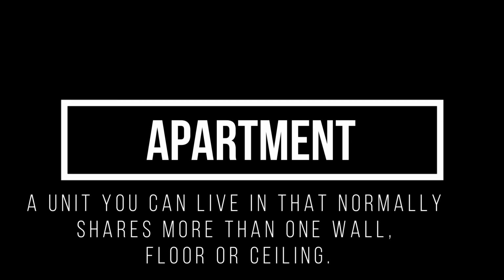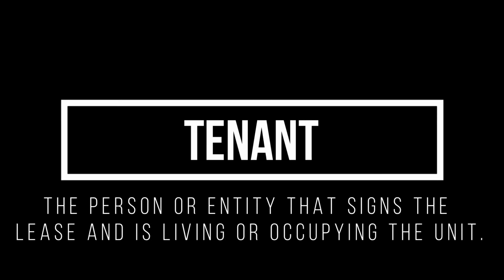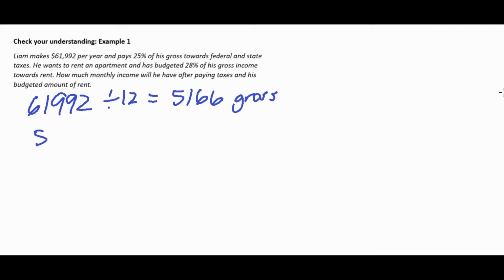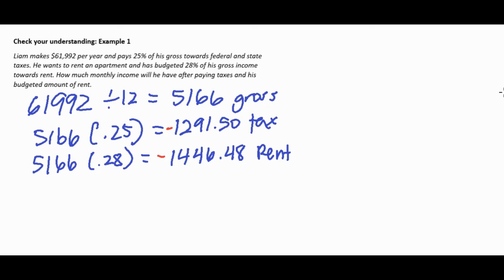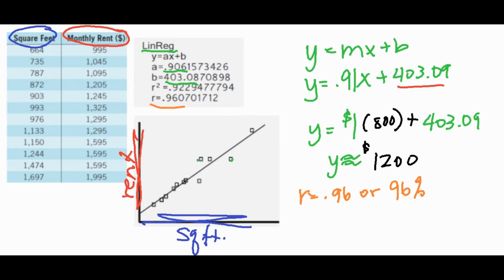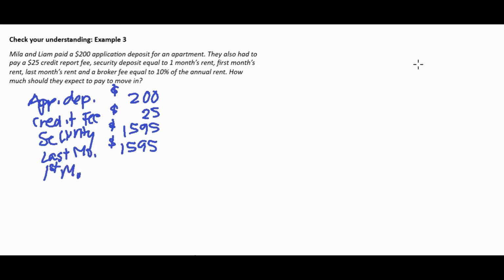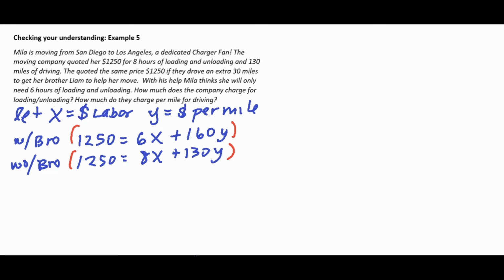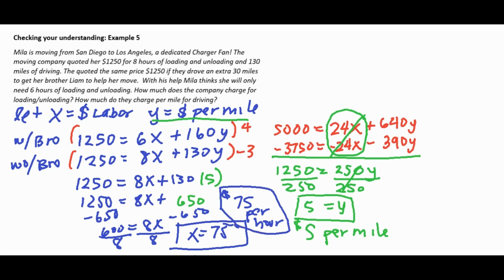Financial Algebra 8 1 Find a Place to Live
Lesson 8.1 Find a Place to Live we discuss the following vocabulary Apartment, Tenant, Landlord, Lease, Expire, Evict, Furnished and Unfurnished, Single Family Home, square footage and security deposit. We go over some examples on what it cost to rent an apartment and moving costs that can be associated with moving into a new or another place. Checkout our daily podcast called BusinessBros you can find it on iTunes or go to our Join the conversation on Twitter @BusinessBrosPod or @SiasFirst on Facebook.